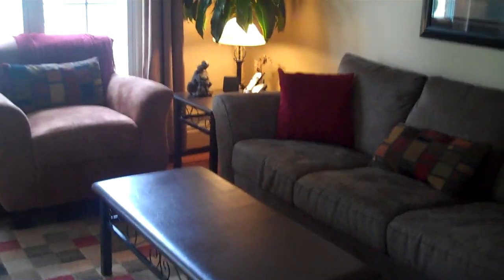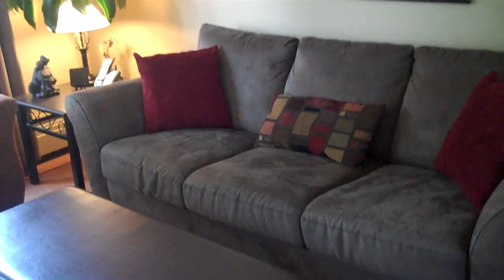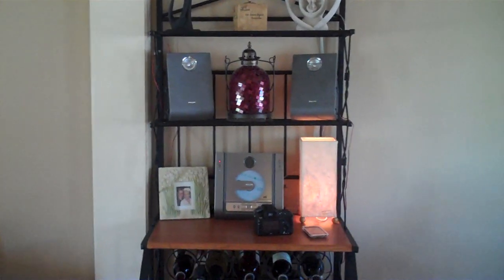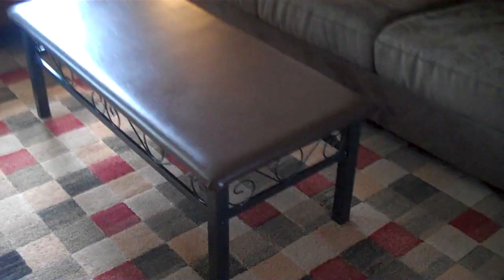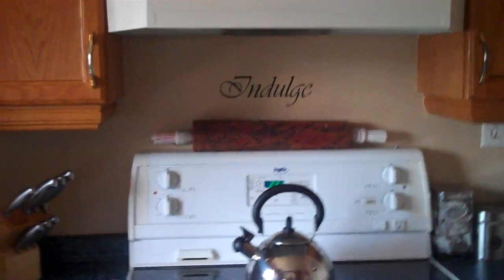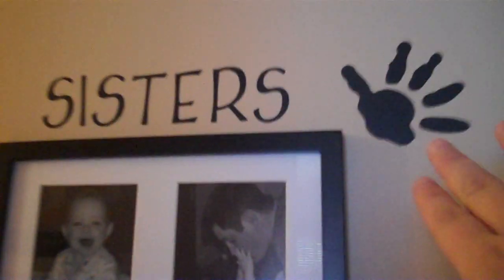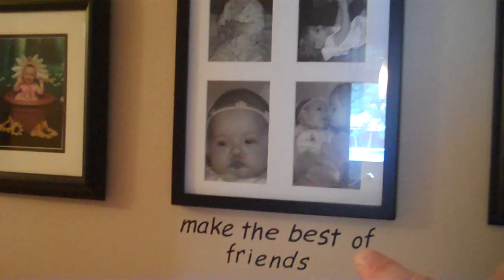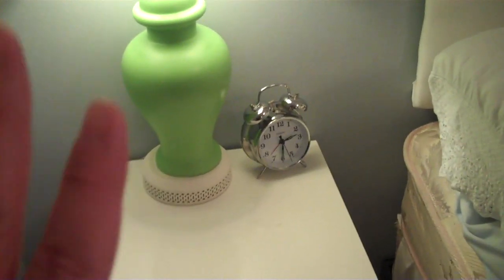Decorating Tips and Ideas for a small home on a small budget